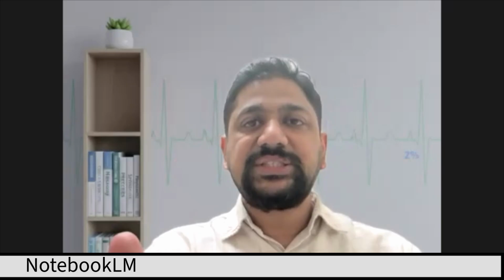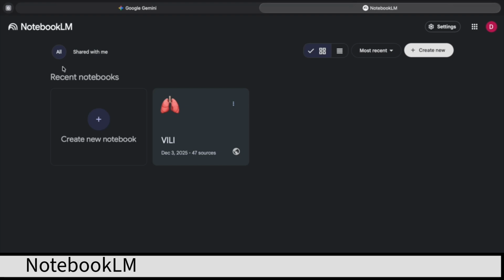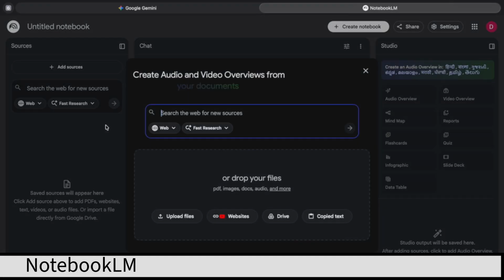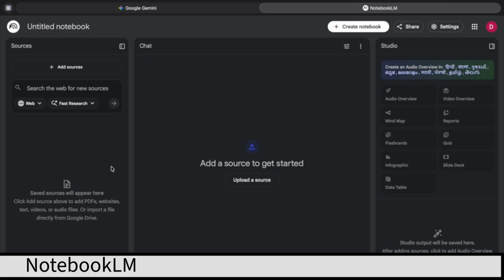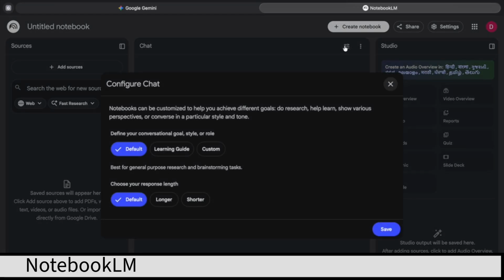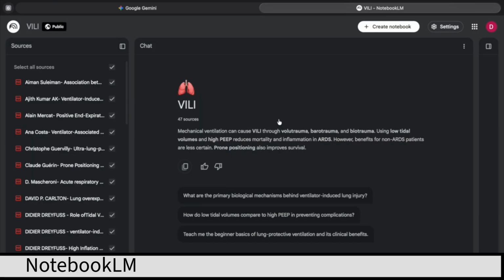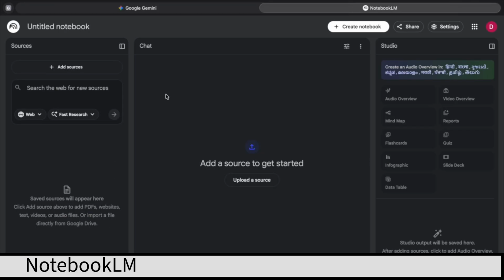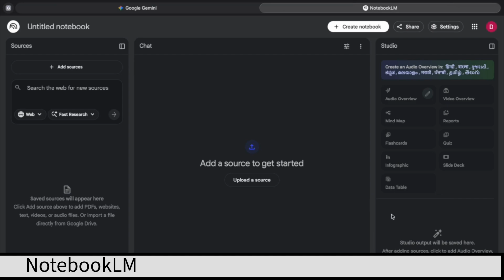NotebookLM: The Secret to 10x Faster Clinical Appraisal